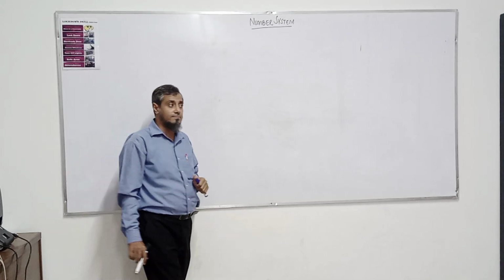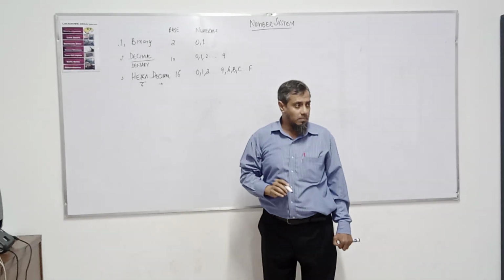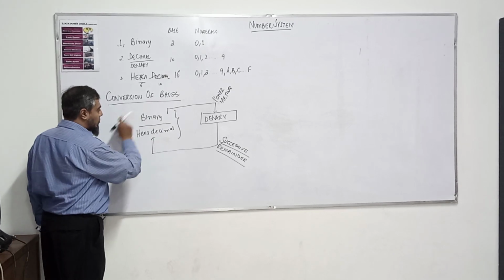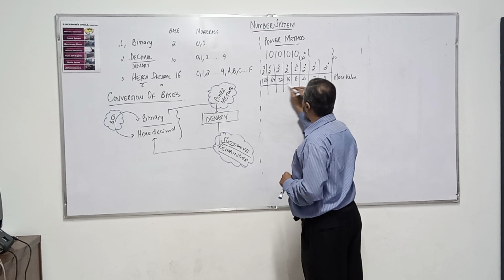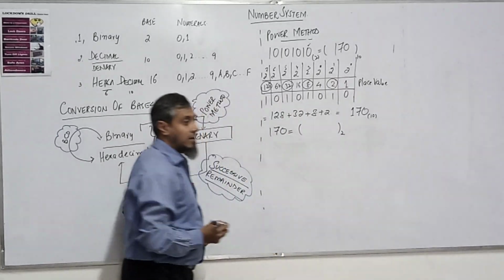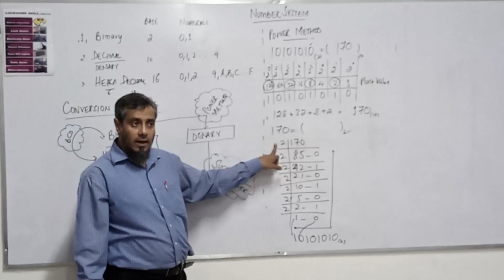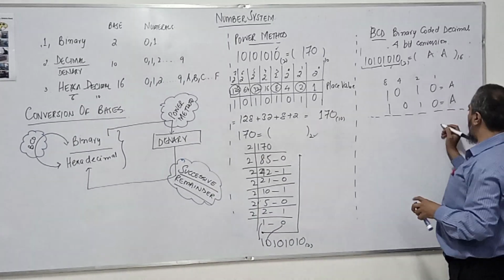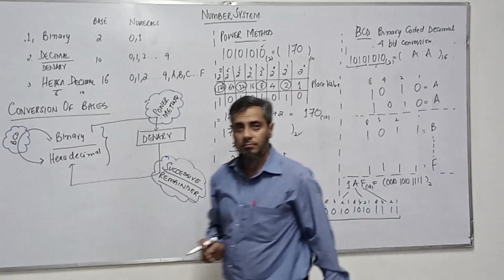Number System by Abdul Wahab| Binary to Denary |Computer Science 2210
Computer Science 2210  Abdul Wahab!
Number System by Abdul Wahab| Binary to Decimal | Decimal to Binary
Welcome to Ahsaan Yaseen's YouTube channel.